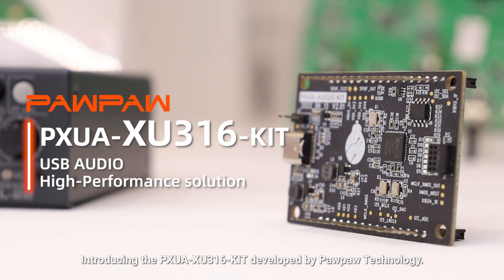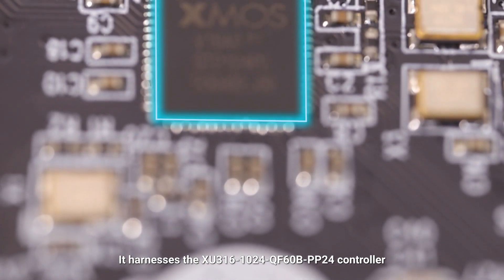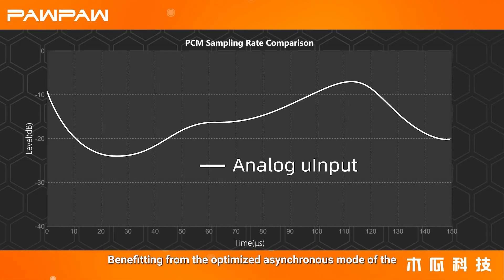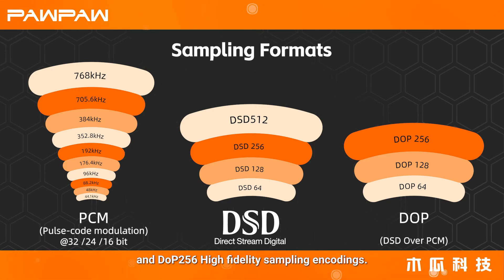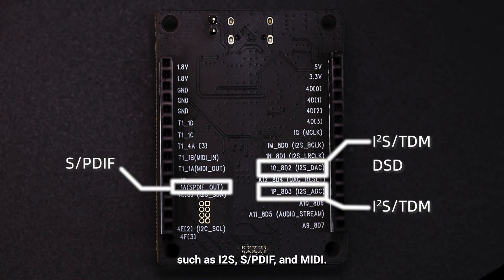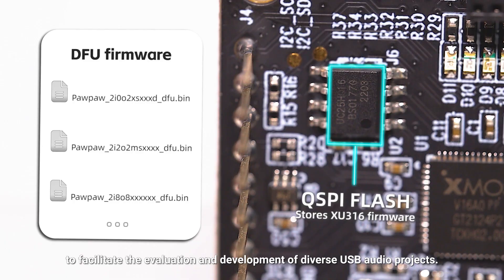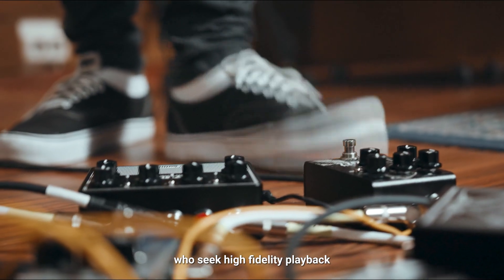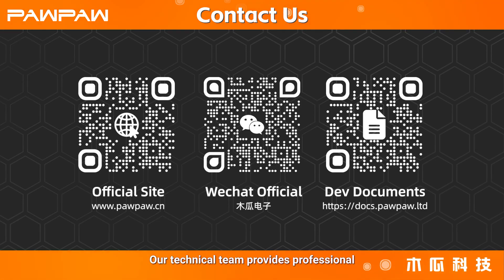A USB Audio Evaluation Board for Hi-Fi Audio| PAWPAW Audio Solution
This video will give you a quick overview of the PXUA-XU316-KIT. It delivers high-fidelity audio with PCM sampling rates up to 768KHz via UAC 2.0. This evaluation board is especially well-suited for Hi-Fi audio solutions.

You can find more information on our development documentation site.

Purchase PXUA-XU316-KIT from our Alibaba store.